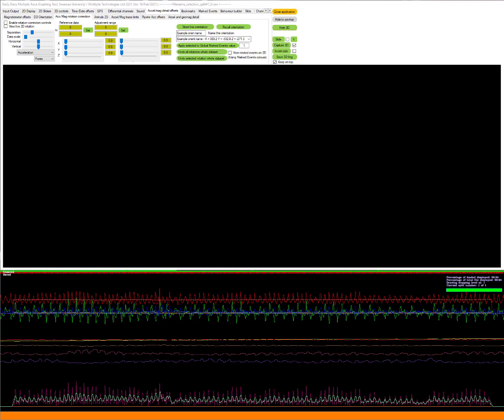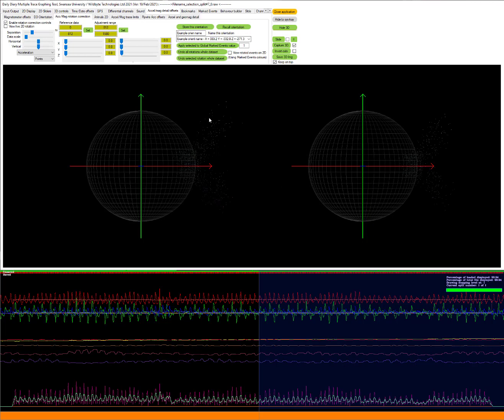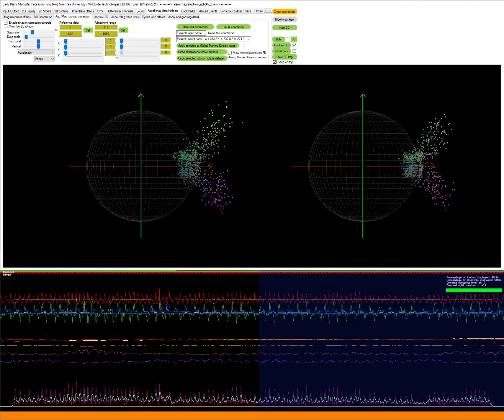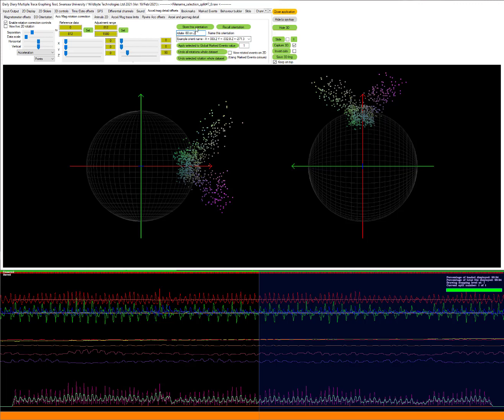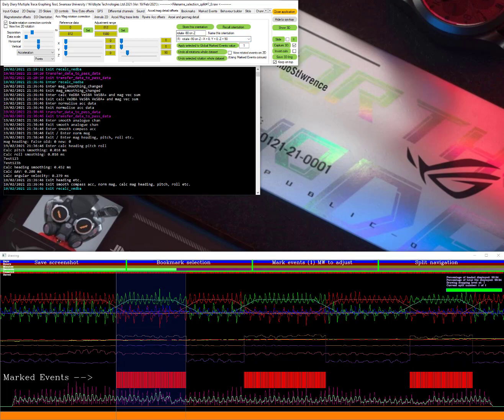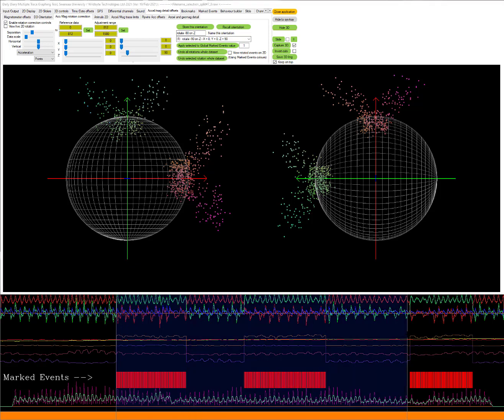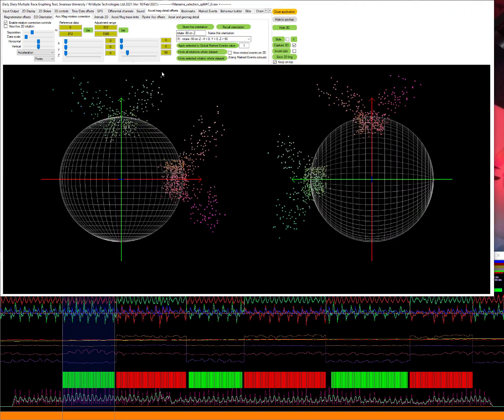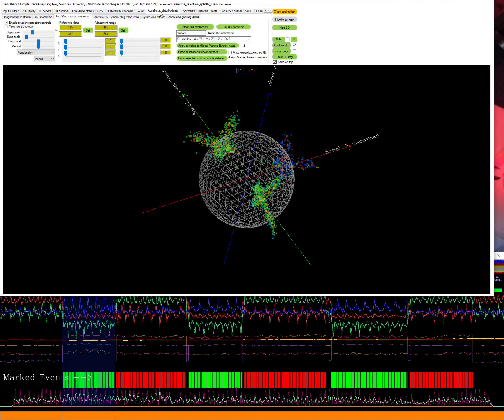Rotating data in DDMT